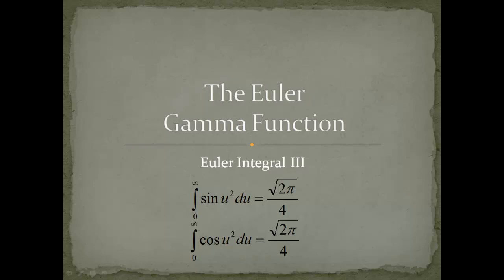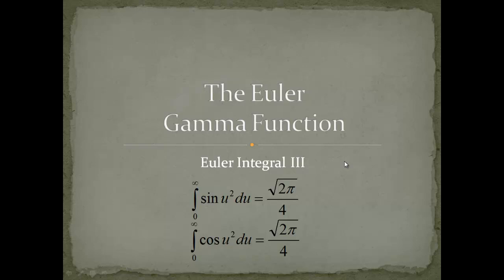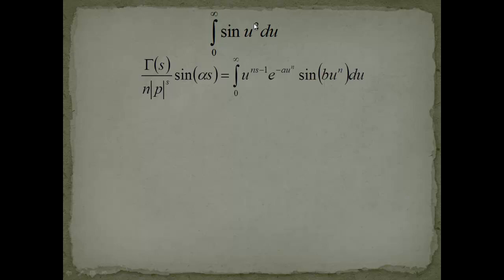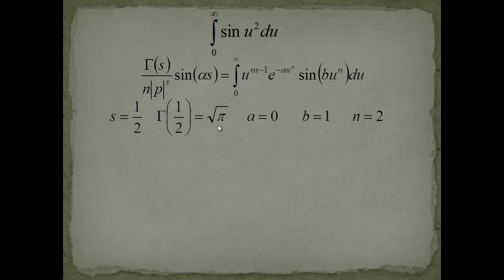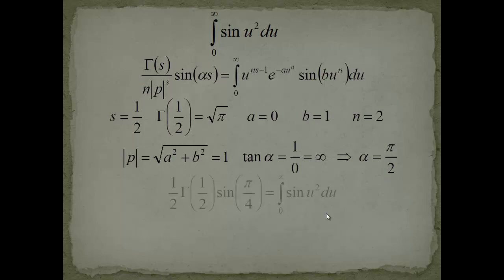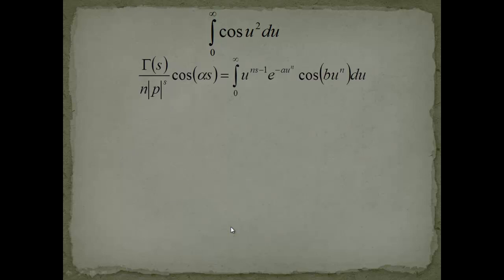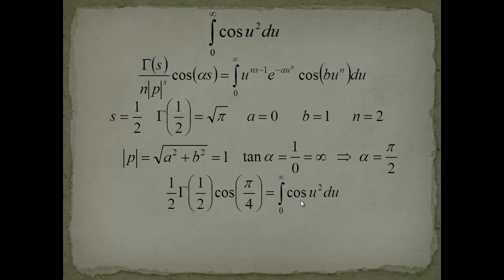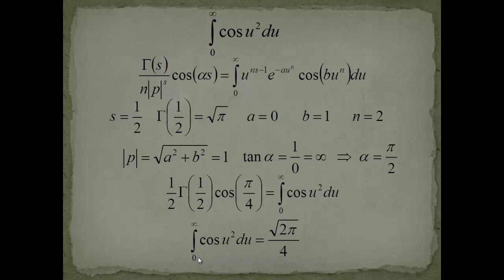Gamma Function - Part 9 - Euler Integral III Fresnel Integral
Gamma Function - Part 9 - Euler Integral III

Topic: We will derive the famous Fresnel Integrals

What you should know:
- The Euler Integral Formula
- Stuff from the other videos in this series